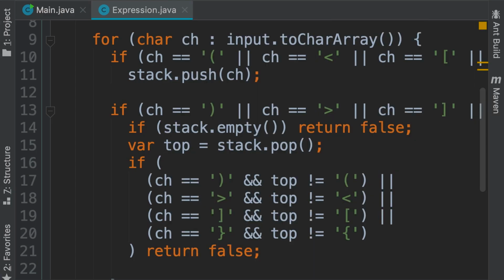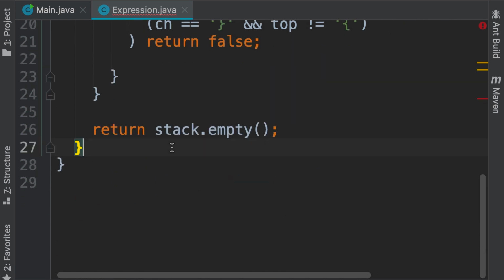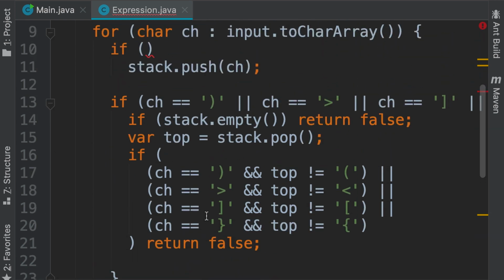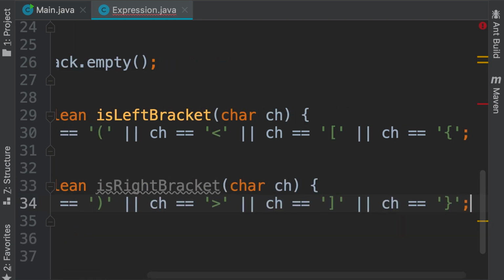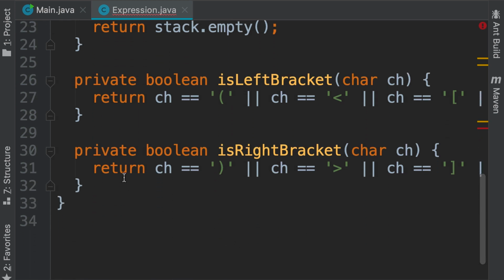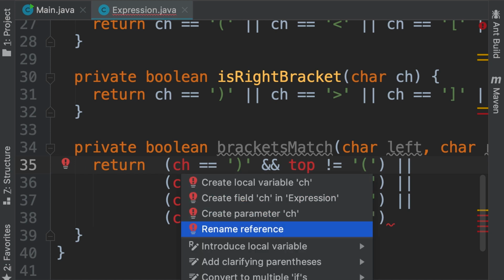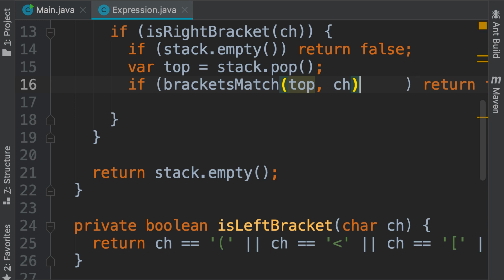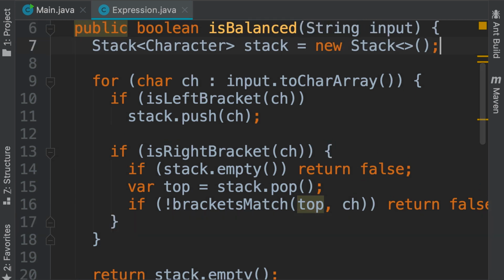DSaA #49 - Solution First Refactoring [By Mosh Hamedani]